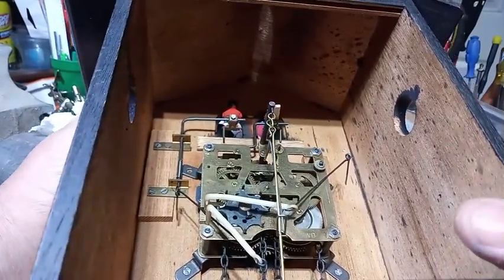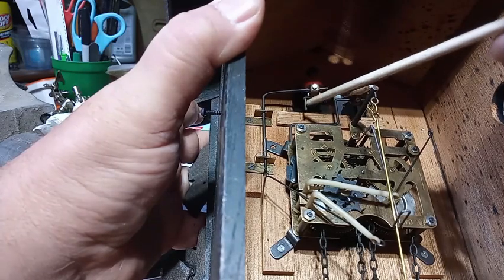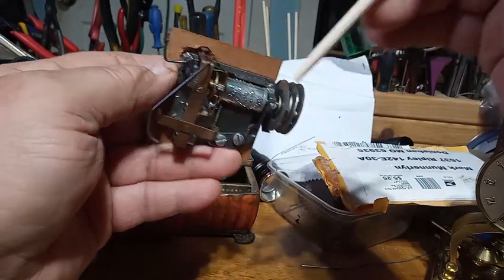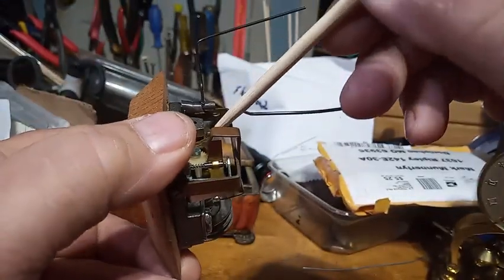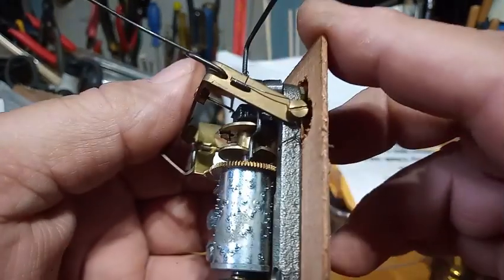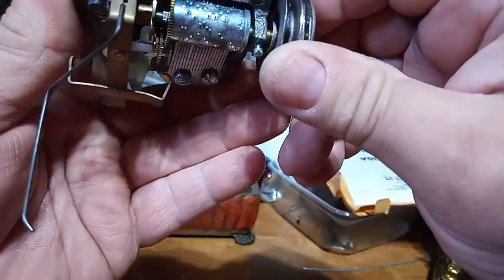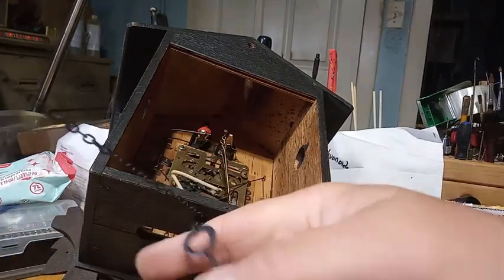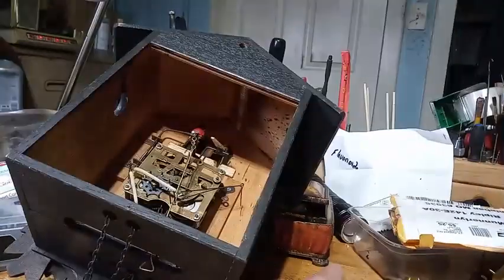Further explanation on Poppo musical cuckoo clocks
One of my subscribers had a question on the Poppo musical cuckoo clock. I hope that this video helps explain the answers that he was looking for.

In the video I am advertising for Seth Lingfelter or Clocks with Seth. Here is the link to his video that talks about his shirt designs. Within the description of his video is a Red Bubble link so you can order ones that he has already designed or you can contact him to get him to design a shirt from your favorite clock: